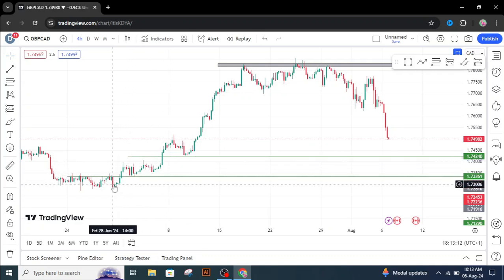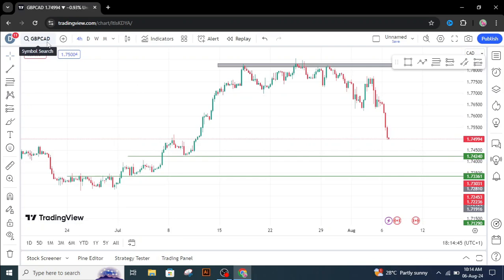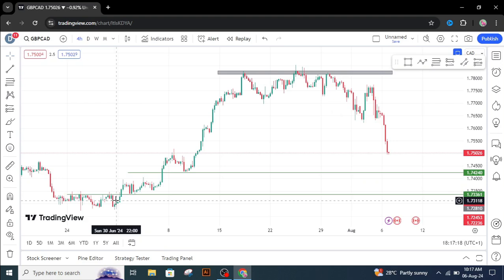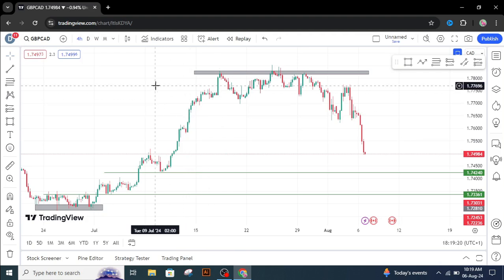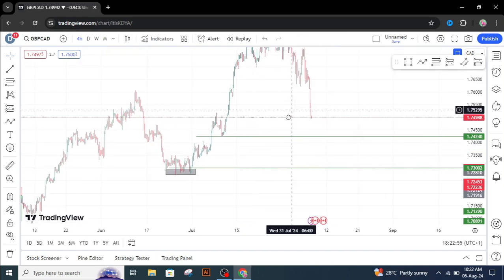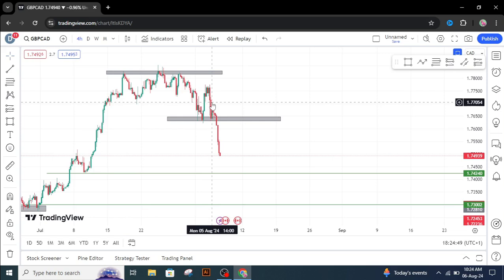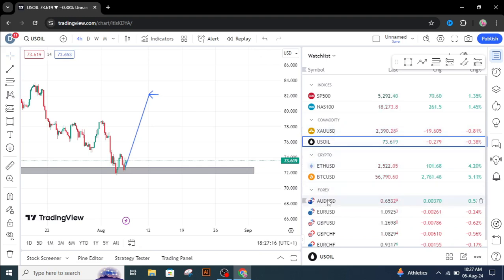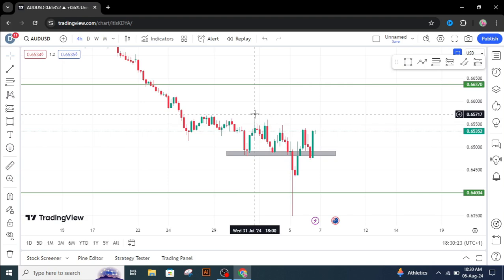Don't Analyze Every Pair the Same Way. Do it Like THIS.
In this video, learn why you shouldn't analyze every pair the same way and discover a new approach to evaluating them. Perfect for anyone looking to improve their trading strategy!